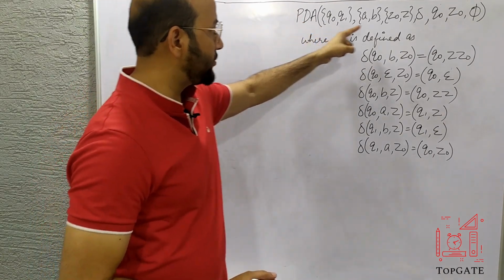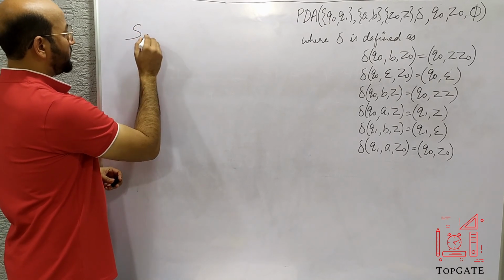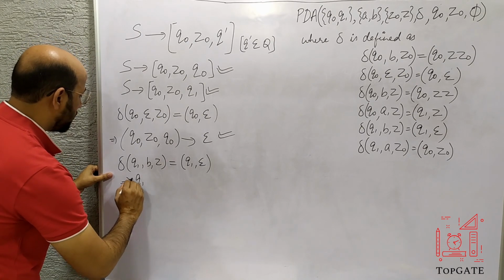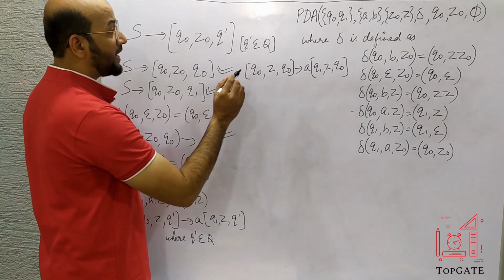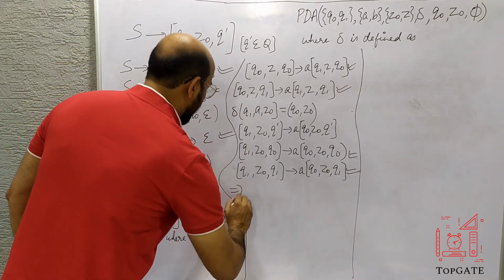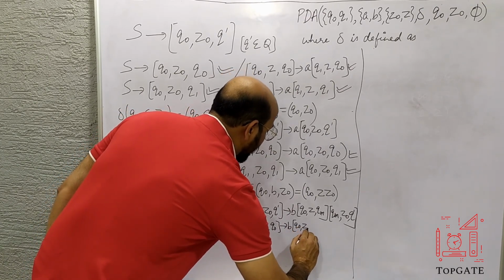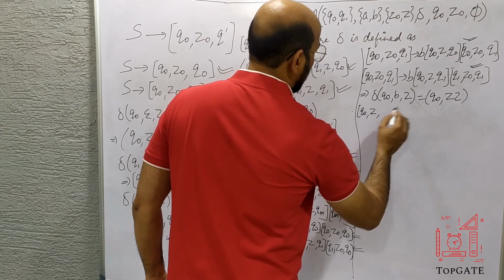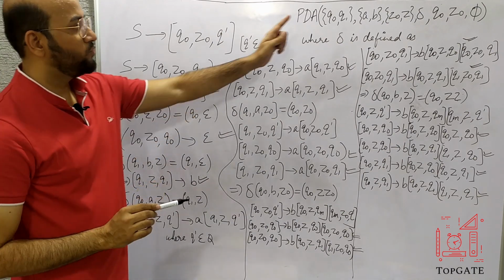PDA to CFG conversion | PDA and CFG Equivalence | Pushdown Automata | Automata Theory | TOC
PDA to CFG Conversion
Equivalence of PDA and CFG
tuples of pushdown automata
cfg for pda
pushdown automata to context free grammar
convert the following pda to cfg
convert the following pushdown automata to context free grammar
GNF
gnf
pda to cfg in english
push pop skip operations in pushdown automata
topgate
the topgate
gate lecture for toc
gate cse lecture for toc
pushdown
pushdown automata
automata
pda
pda example
pushdown automata example
pushdown automata construction
construction of pushdown automata
pda construction
construction of pda
example of pda
example of pushdown automata
automata lectures
automata theory
toc lectures
toc for gate
theory of computation
theory of computation lectures
automata for gate